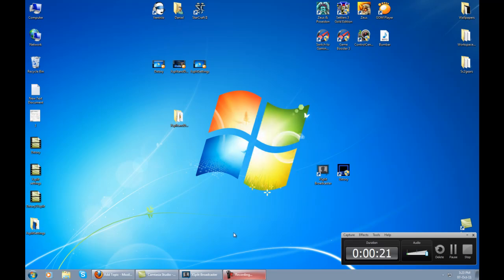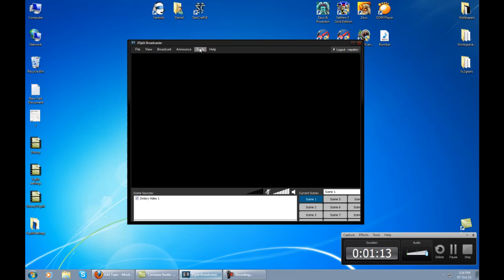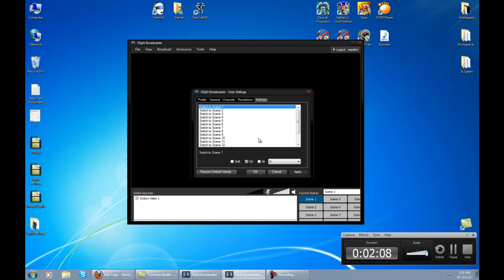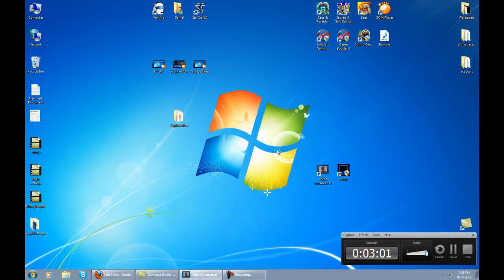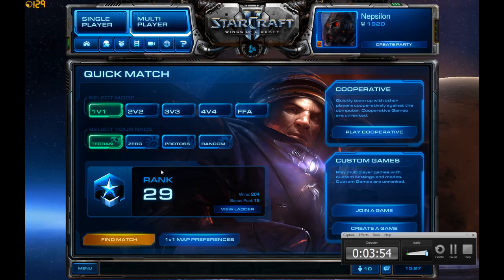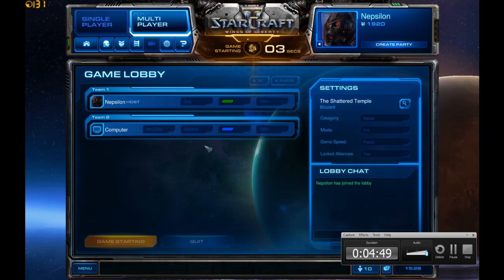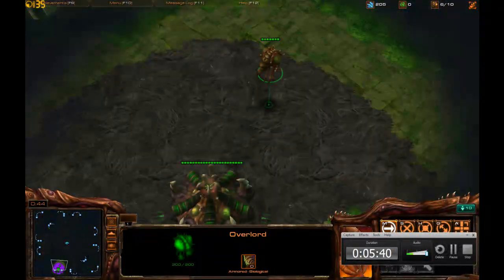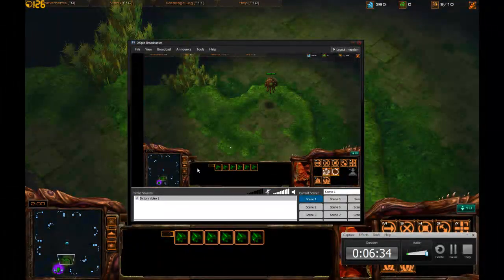Broadcast your desktop while using Dxtory on Xsplit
For the Full guide check Teamliquid.net and search for Nepsilon